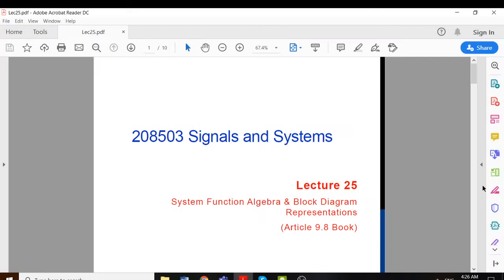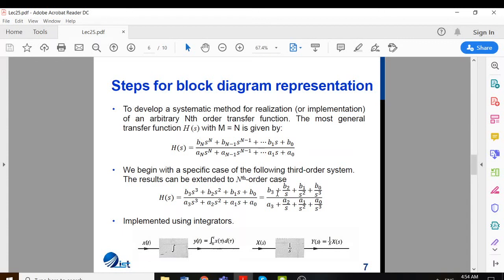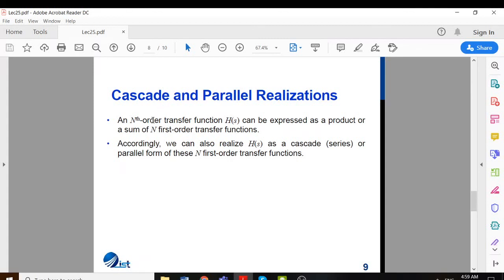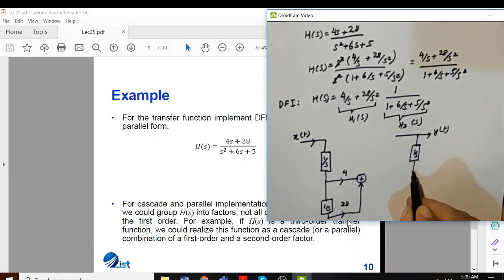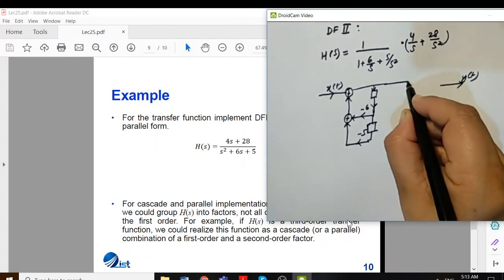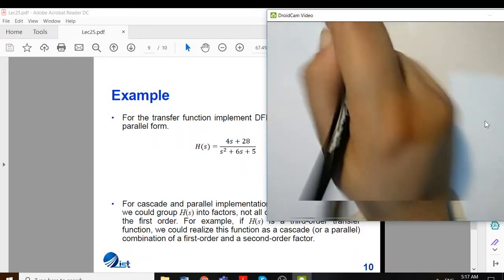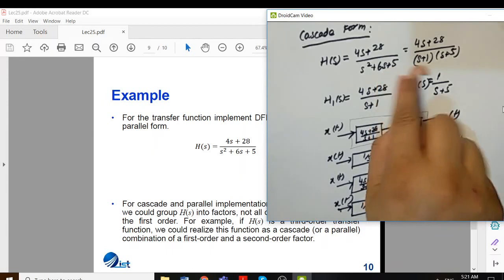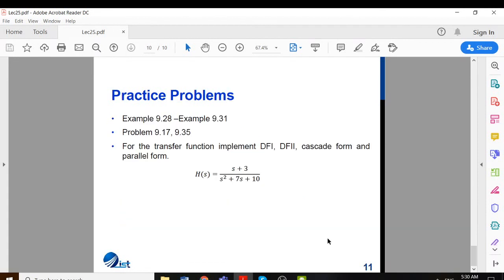Lecture 25 (Lecture 2- Week 9: 20.04.20- 24.04.20)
System Function Algebra & Block Diagram Representations